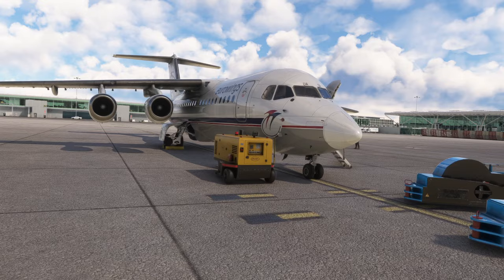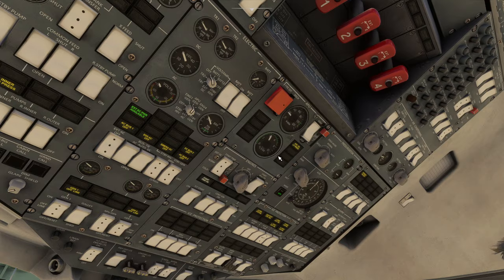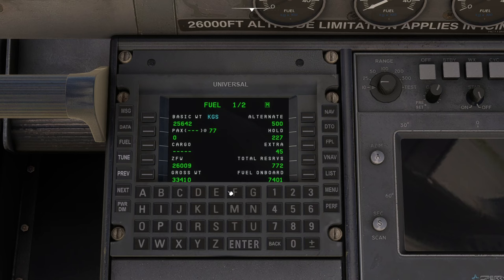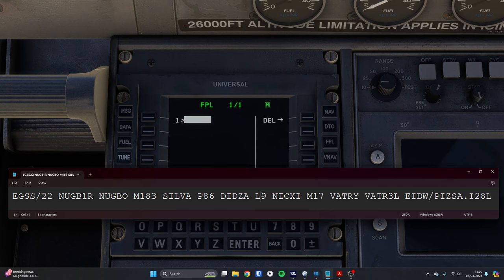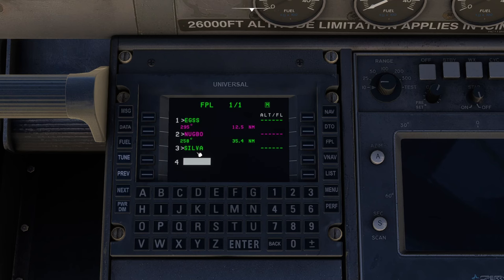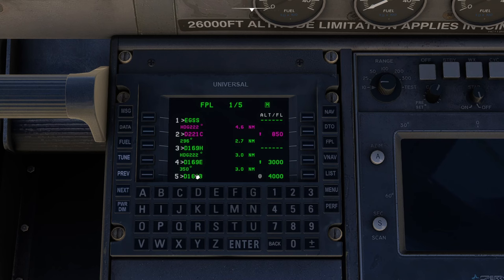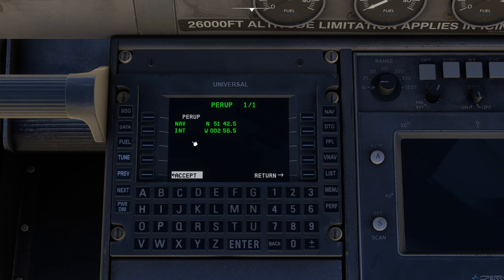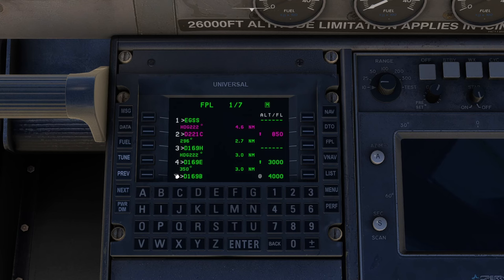Beginners guide to programming routes into the BAe 146 UNS-1 navigation computer in Flight Simulator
A quick run-through of programming routes into the BAe 146 UNS-1 navigation computer - now available in version 2 of the BAe 146 from JustFlight in Microsoft Flight Simulator.

Computer Specification:

- CPU : Intel Core i7 @ 3.60 Ghz (Skylake)
- GPU : NVIDIA GeForce RTX 3080
- RAM : 16Gb
- HDD : 1863 Gb NVME
- NET : 500 megabit fibre